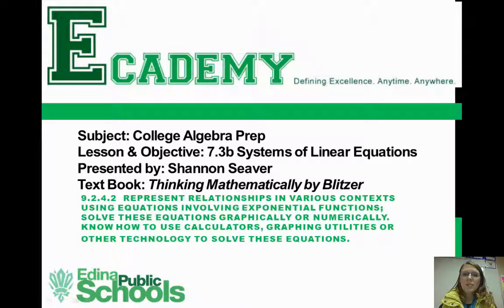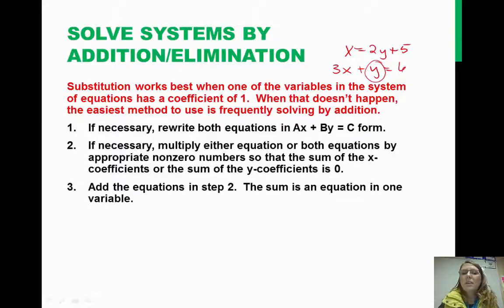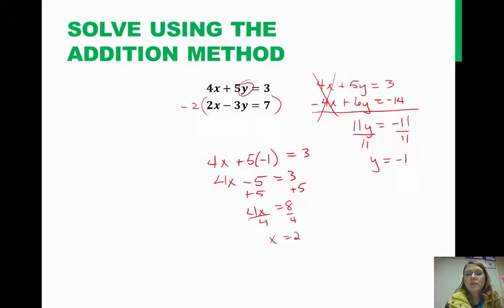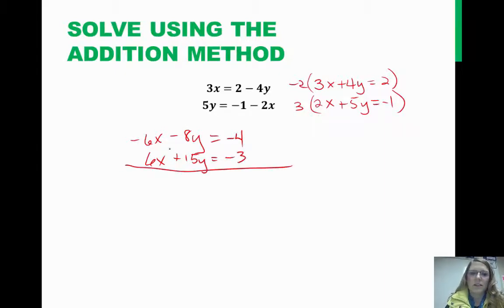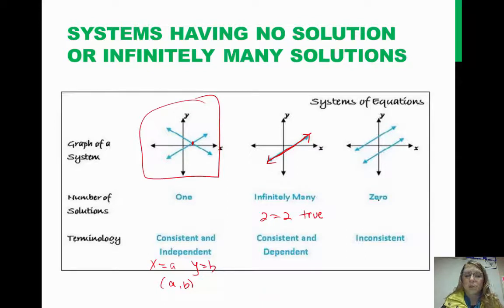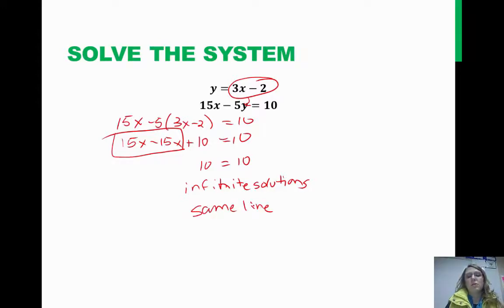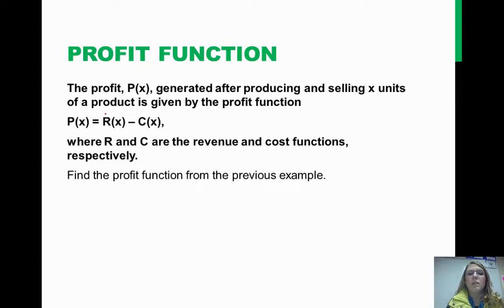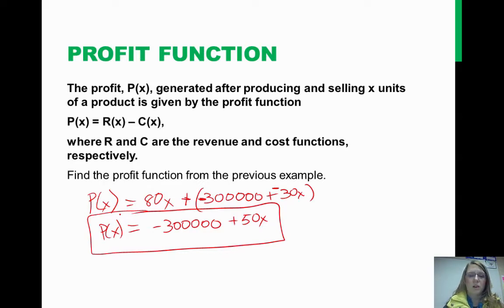7 3b Systems of linear equations